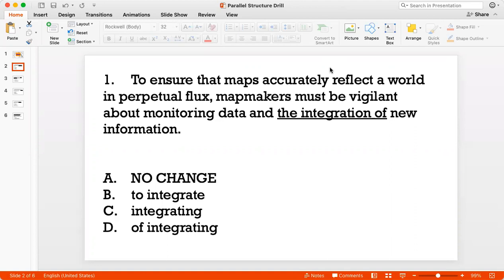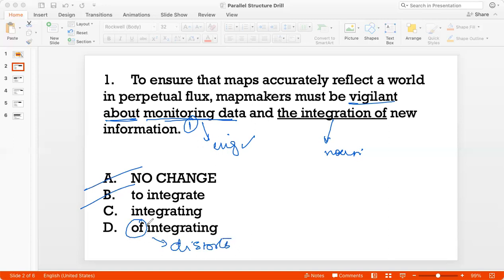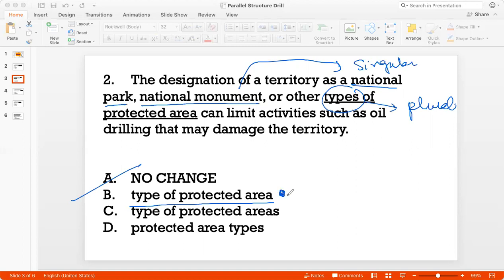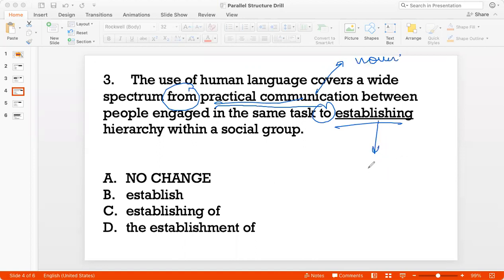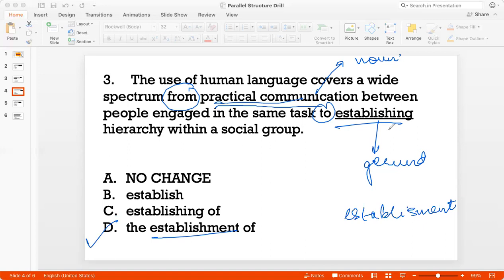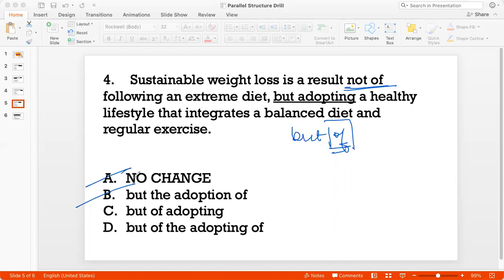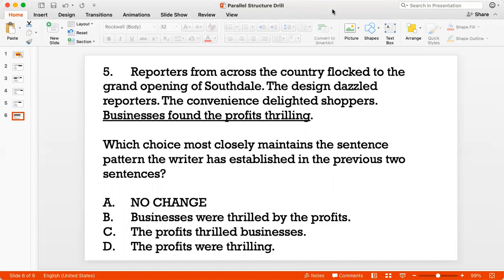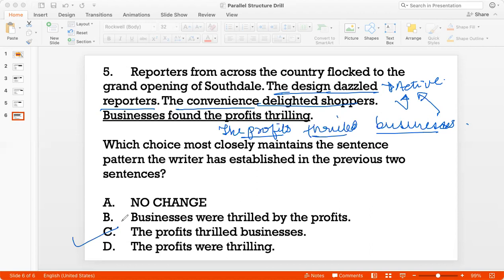Parallel Structure on SAT / ACT grammar (DRILL)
Parallel Structure is maintaining consistency in writing, that is, following the same grammatical structure or pattern within a list or comparison in a sentence.
Test your grasp of this topic with this quick drill.